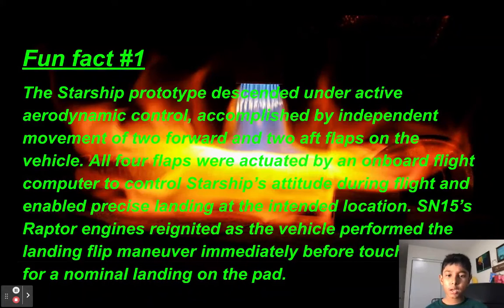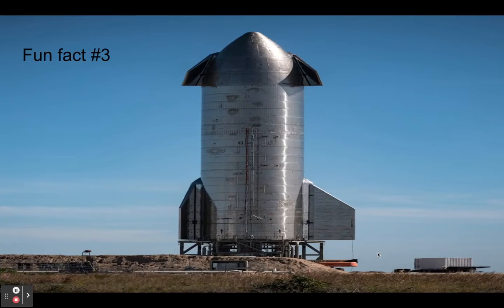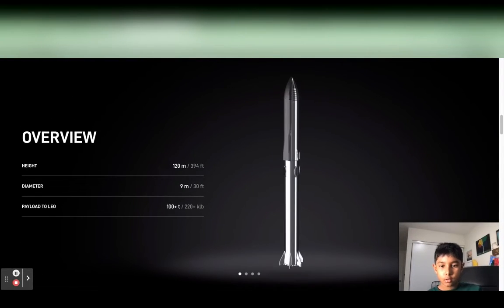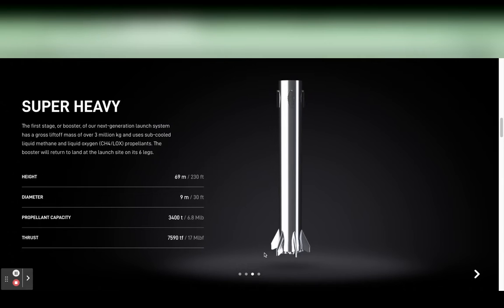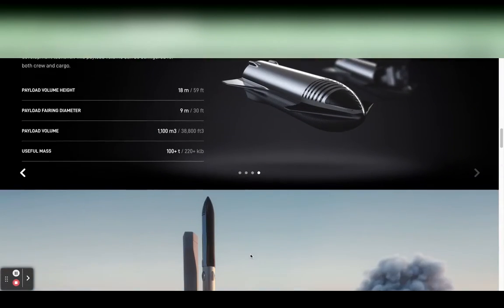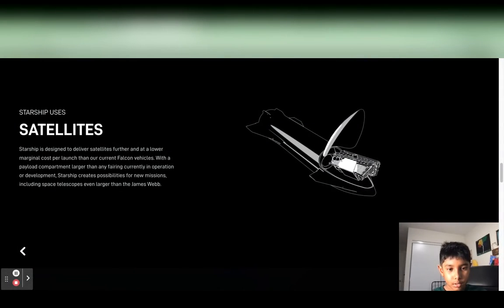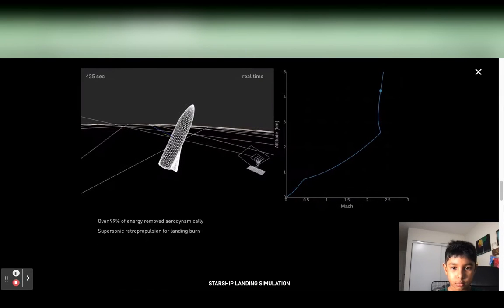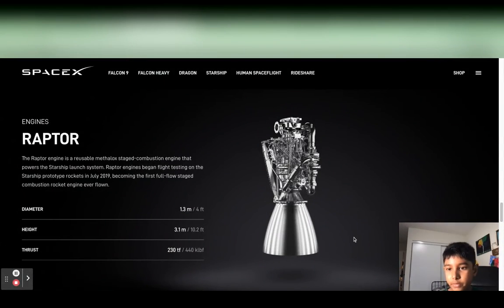Learn about the Starship by SpaceX with Aryan!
This video is about 3 different facts about the Starship made by SpaceX. I will also be showing you how to use the starship page on the SpaceX website. Also last but not least I will show all of you the parts of the Starship.